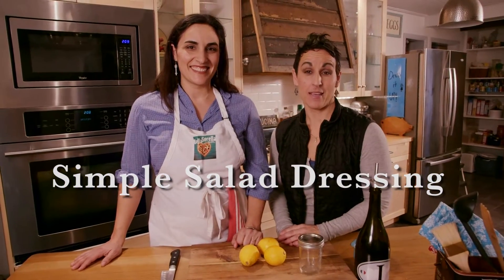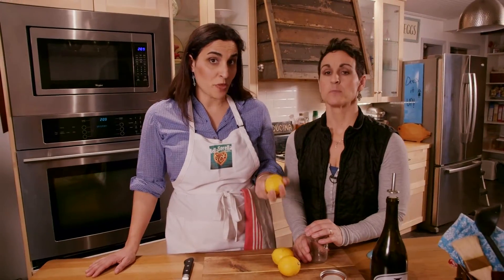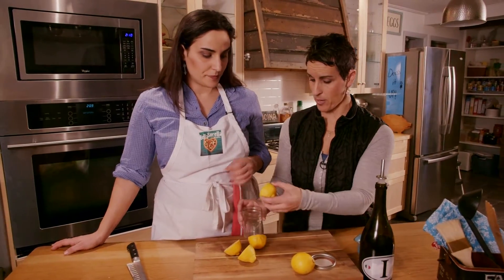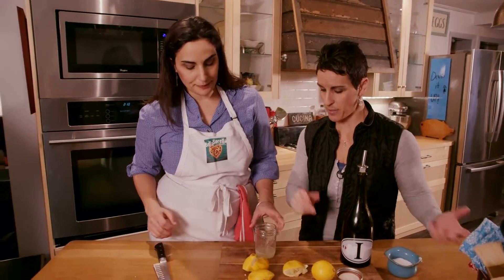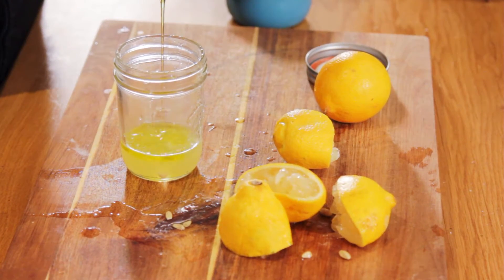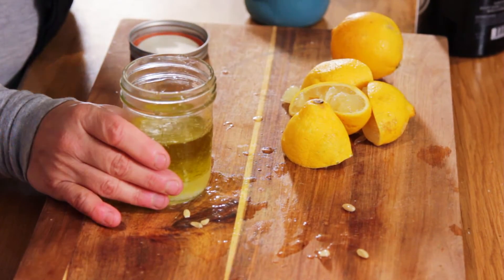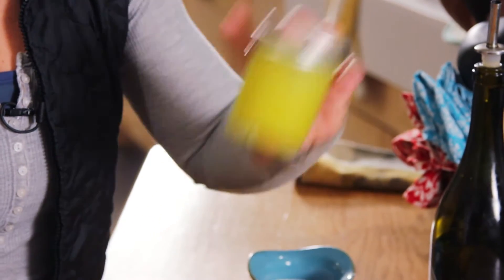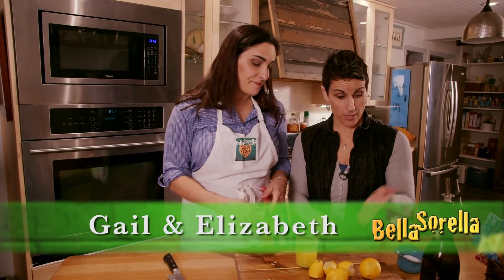Simple Salad Dressing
Still buying your salad dressing? What?! Fresh, easy and tasty dressing in a minute.

Beautiful, Italian sisters...Bella Sorella Pizza Co. We are two sisters with a cool wood-fired pizza oven we pull around our little town serving up the BEST pizza you will ever eat!